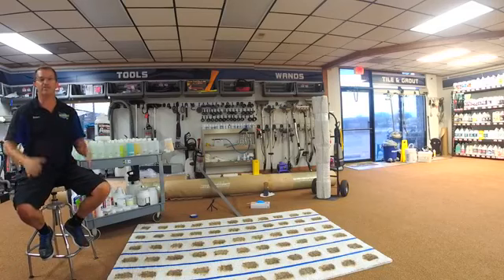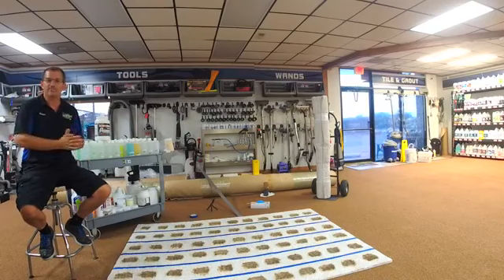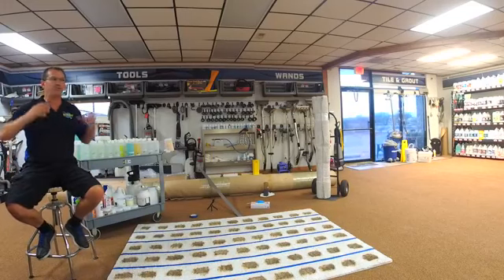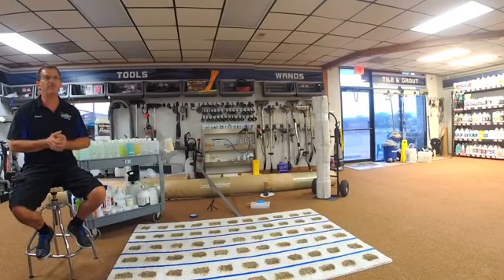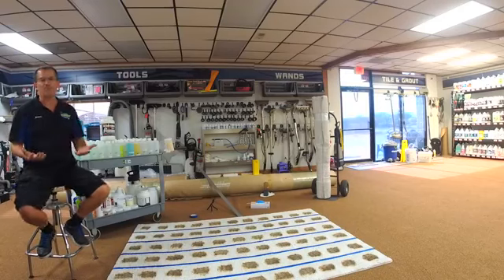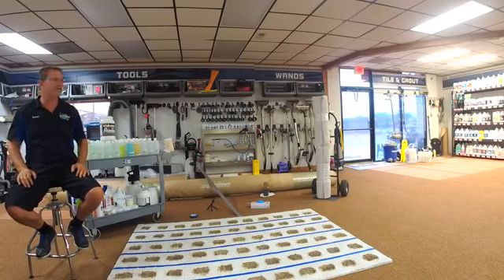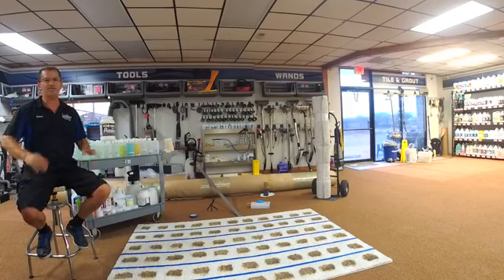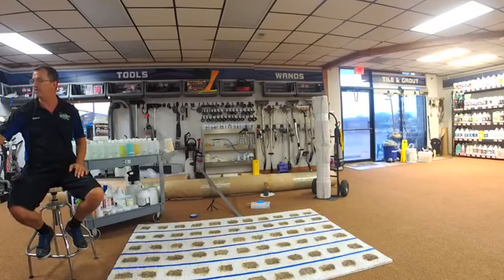Top 50+ presprays in the carpet cleaning industry- Tests 1& 2 of 4